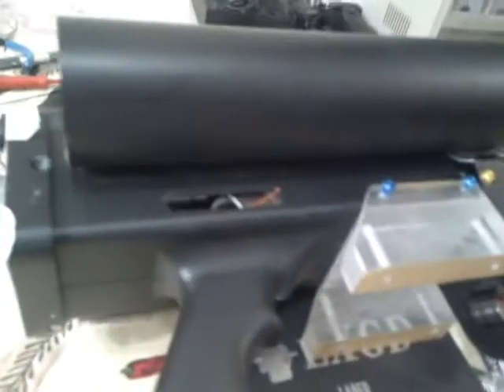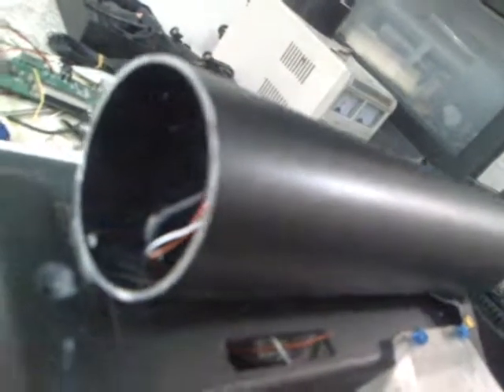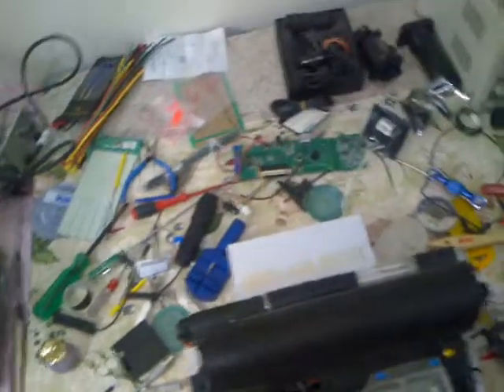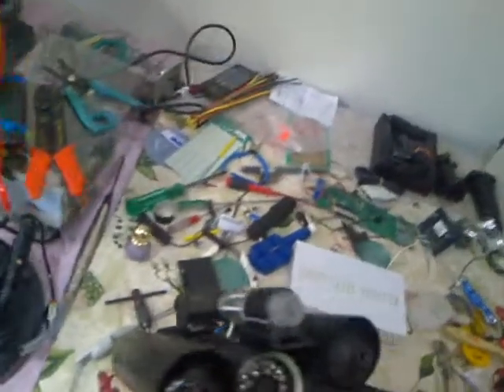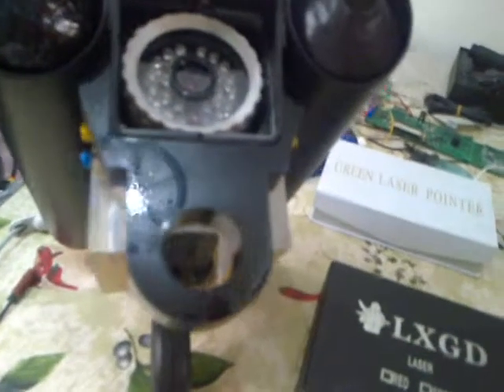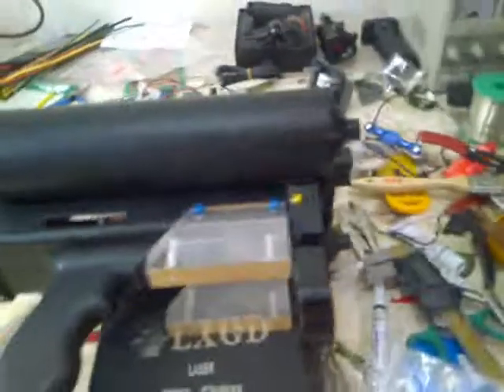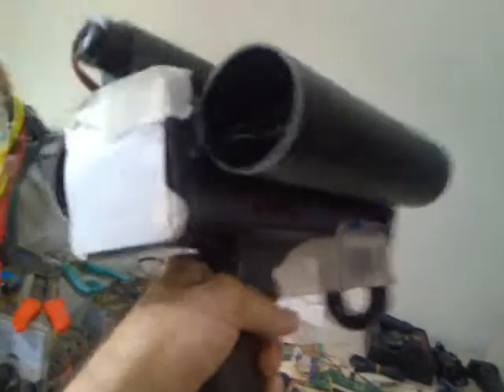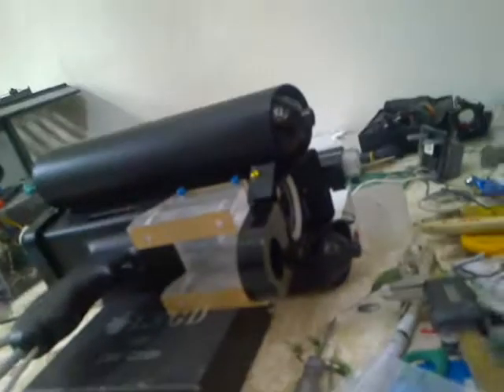How to make a Bomb Detector 2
This is the AGU-900-D (800, SMD-01) Explosive, Materials Detector. , and how to stop terrorism , Contact Mr. Birchard at 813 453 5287 for a white paper and spec. sheet We now have a smaller unit ASB-SMD -01, this is small hand held unit, and it will also detect Gold, Silver, and other materials / Elements 4 Meters in the ground, Our technology is completely New, as we use No conventional technologies, We detect the Materials Magnetic Motions Numbers and it’s patterns. We can also detect most Elements and combination of different Elements, in Materials.